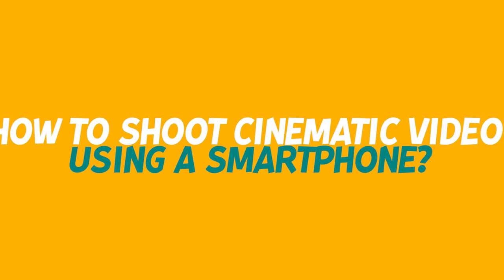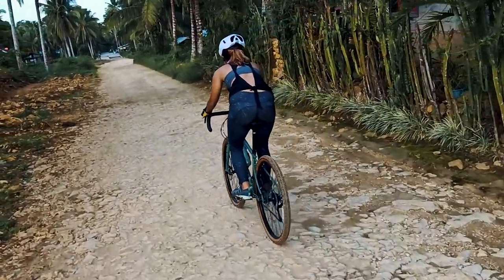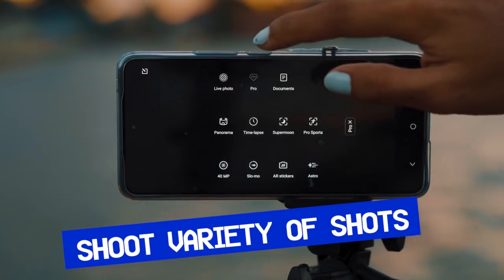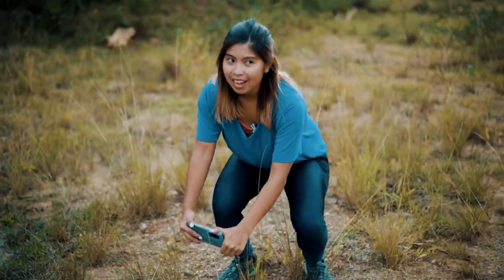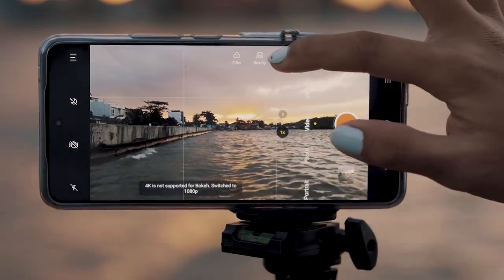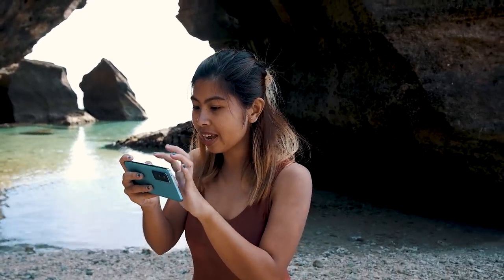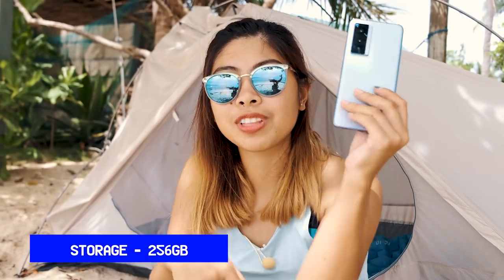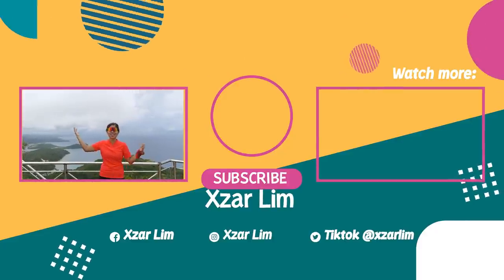How to shoot CINEMATIC video with a SMARTPHONE? | VIVO X70 camera test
I also tested the new Vivo X70 for videography and photography, see how powerful this phone is!